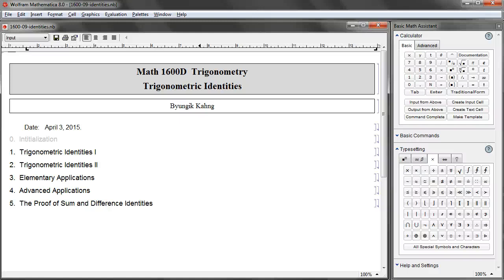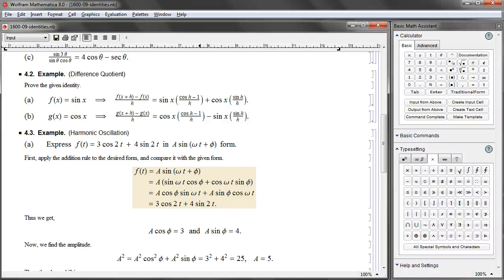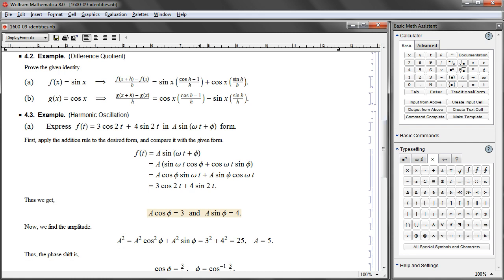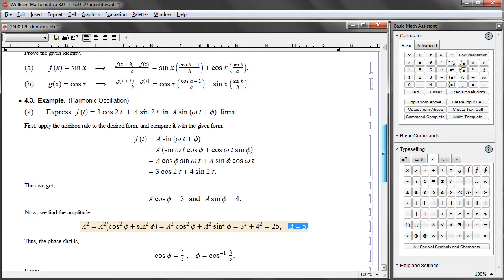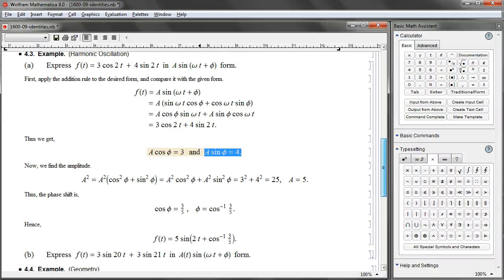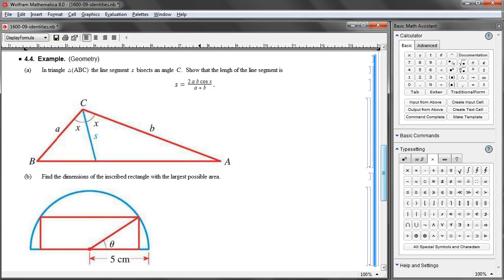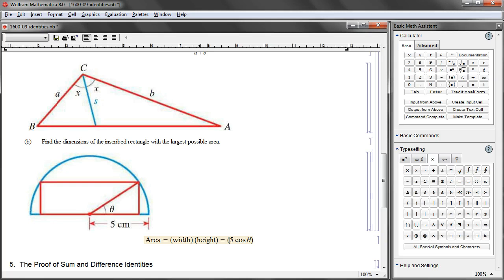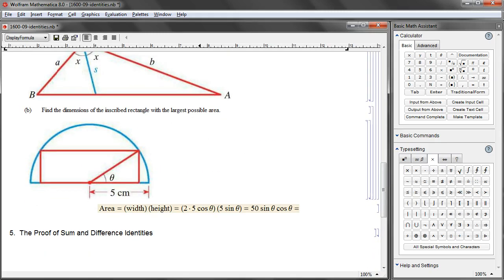1600 10 identities 5